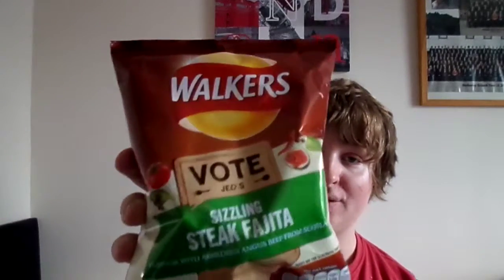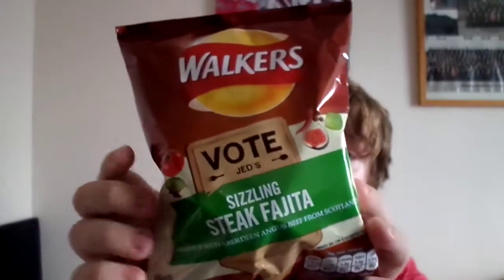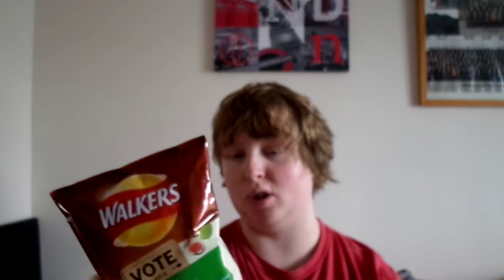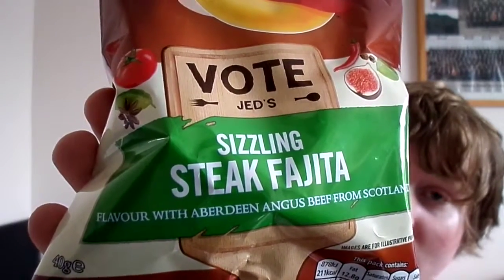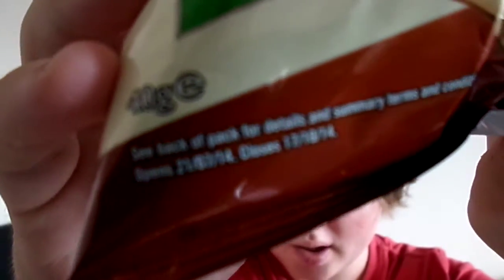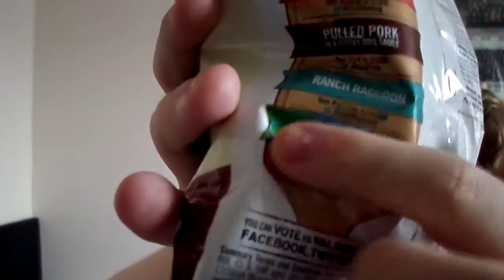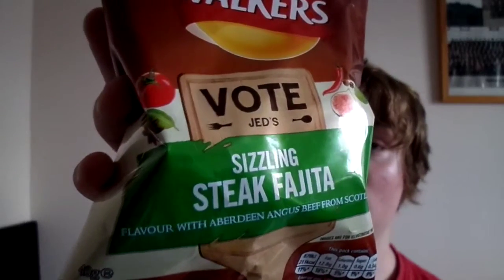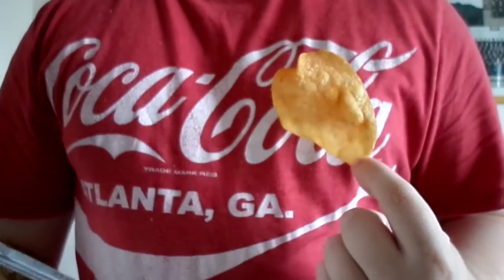First Taste - Walkers Do us a Flavour finalist 5 Sizzling Steak Fajita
Hey guys here is part 5 of my Walkers Do Us a Flavour series in this video I taste walkers do us a flavour finalist 5 Sizzling Steak Fajita. Enjoy the video